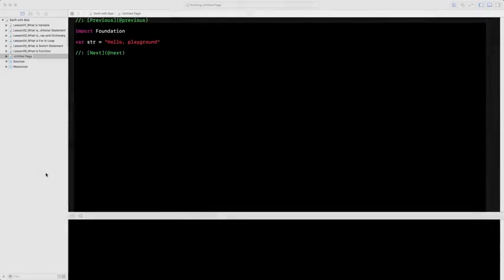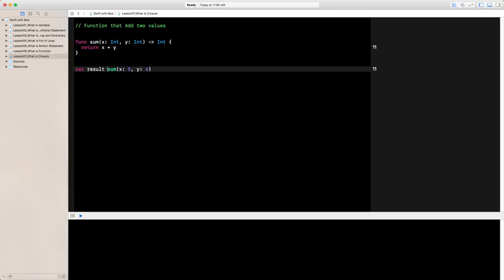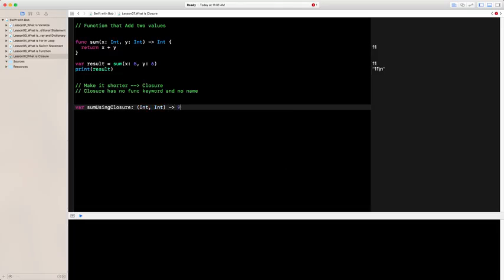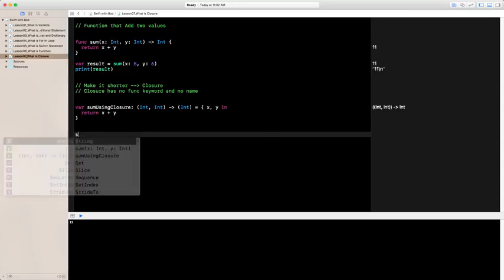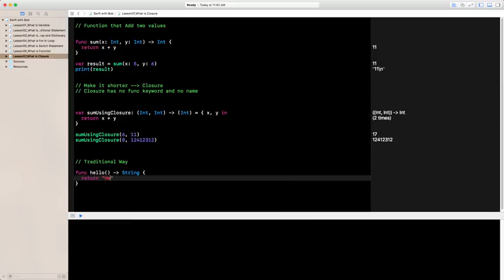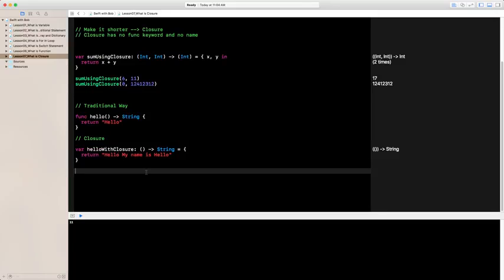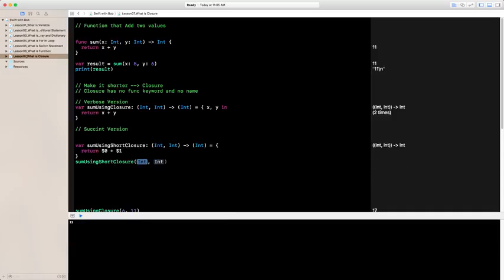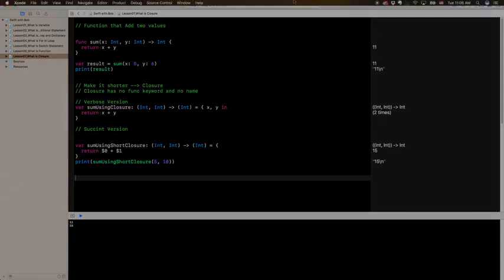1 The Complete Swift 3 Tutorial with Bob Lesson07 Closure YouTube